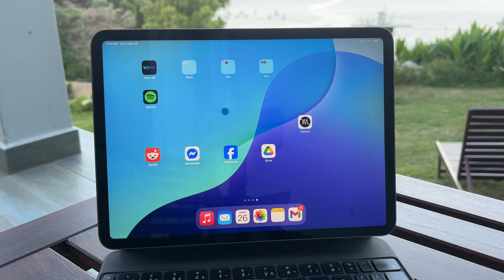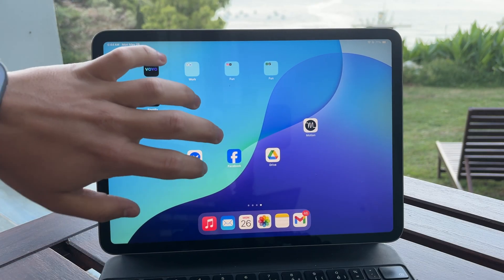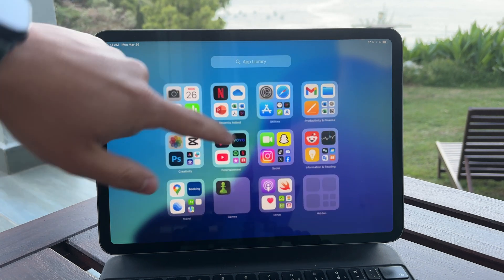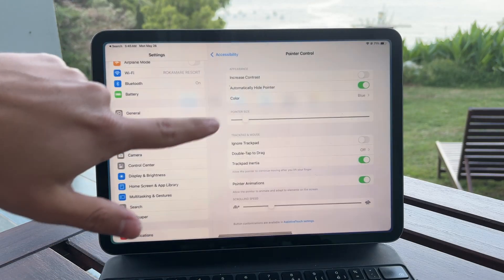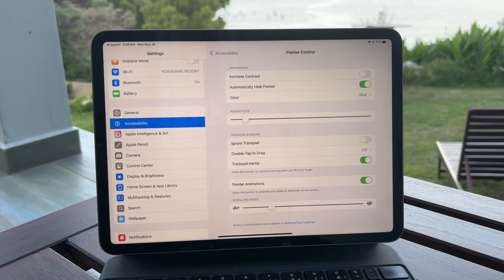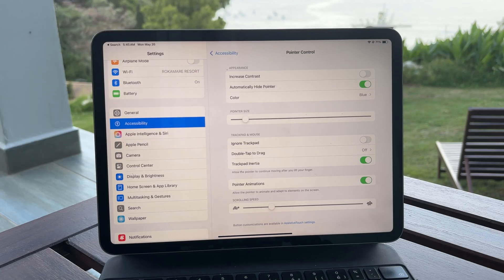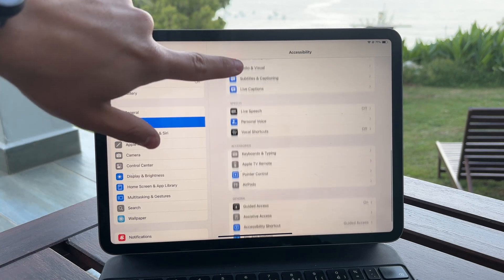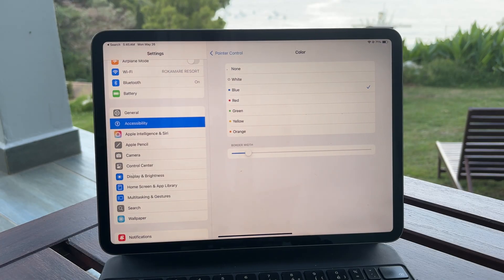Can You Change iPad Pointer from Circle to Arrow? (explained)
Curious if you can change the iPad pointer from a circle to an arrow? This video walks you through the pointer customization options available in iPadOS and what adjustments you can make for a more familiar look.